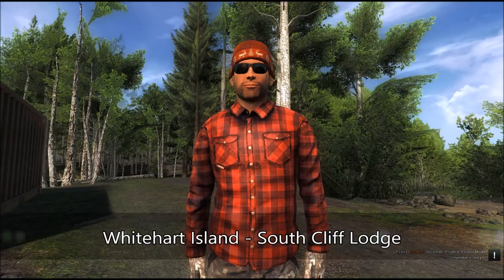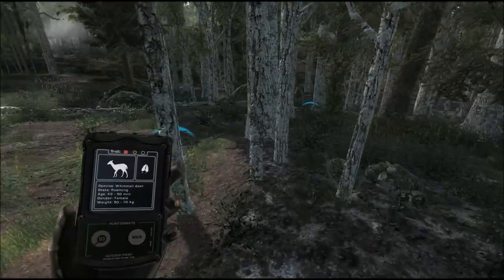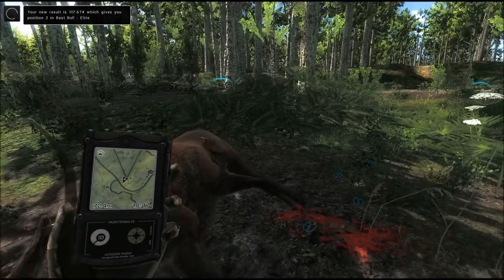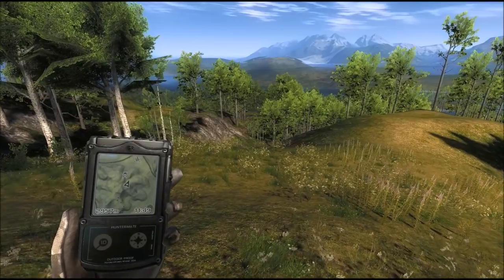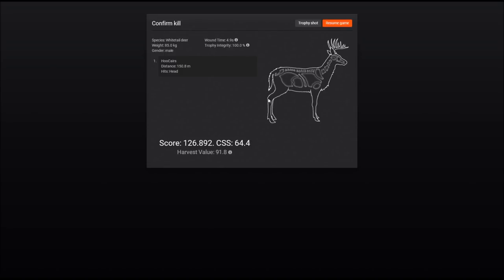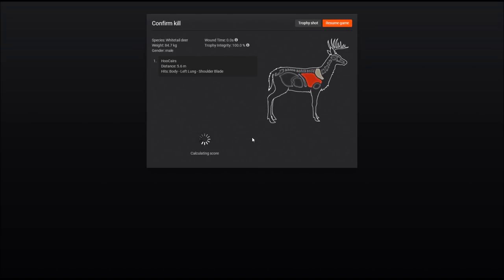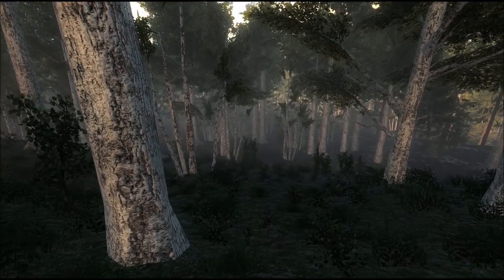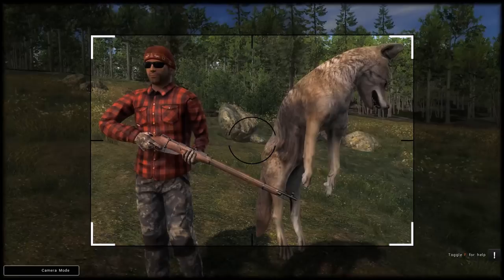7.62x54R vs. Elk/Whitetail/Coyote (Make a Wish 16) - theHunter Classic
We are on the southern island of Whitehart Island hunting all permitted species with the 7.62x54R Classic Bolt Action Rifle, taking them from close and far with or without the scope.